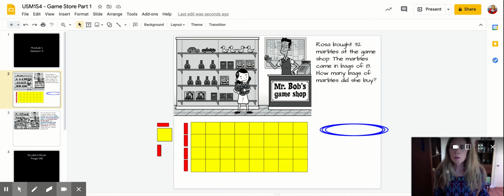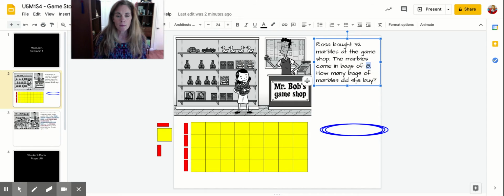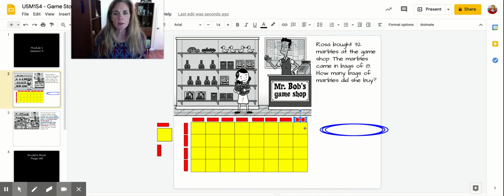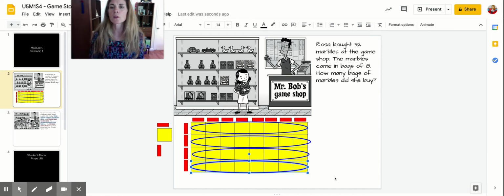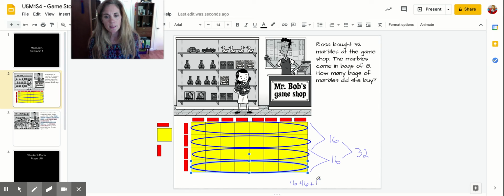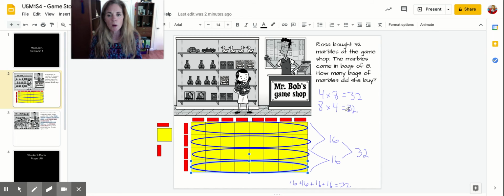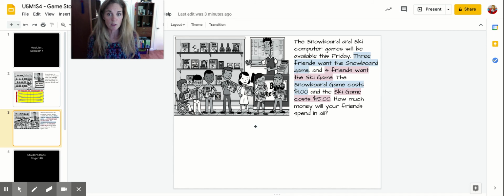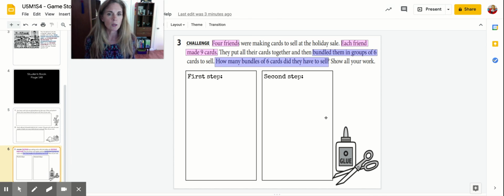Game Store Part 1 - U5M1S4